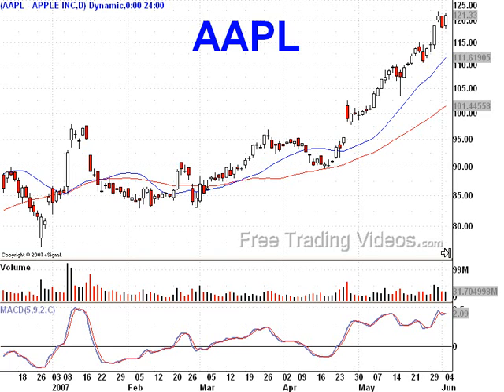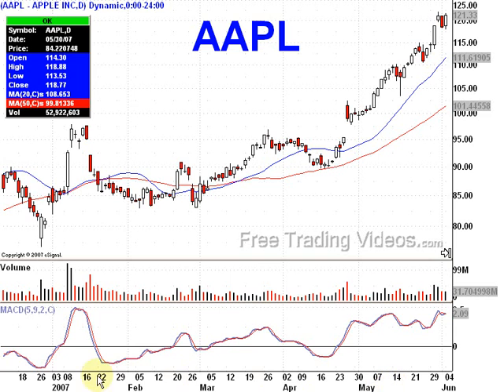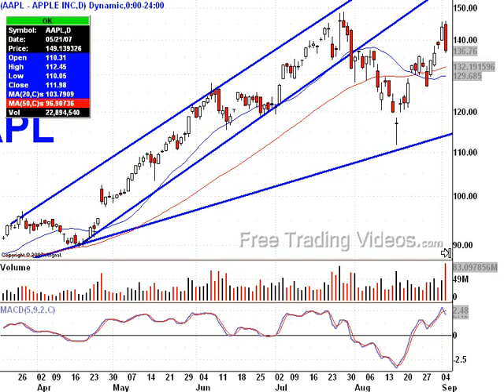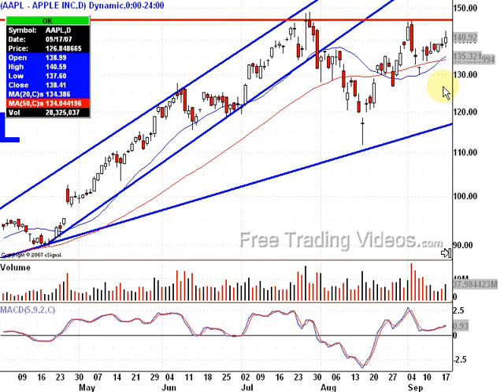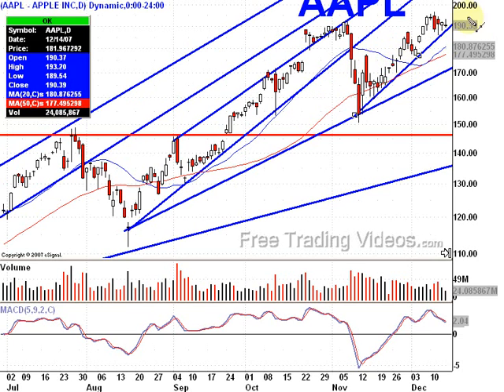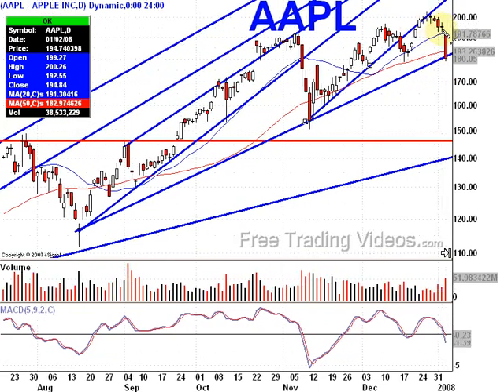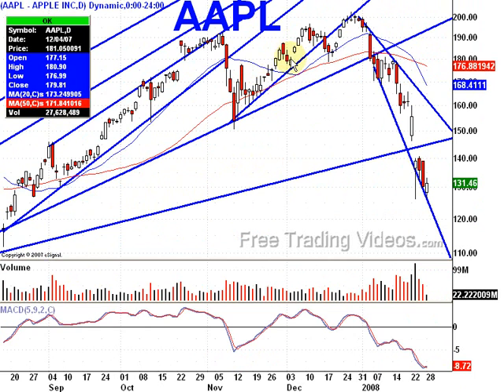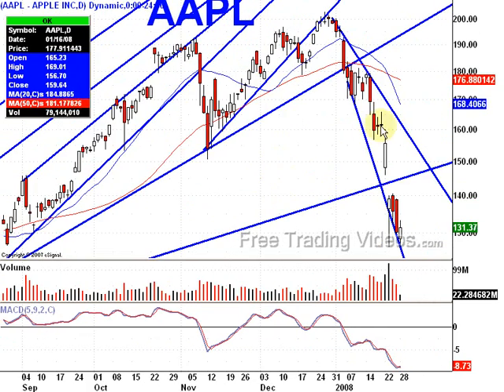Trendline look, Technical analysis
Using candlestick charting we're reviewing trendline relevance used for both day trading and swing trading